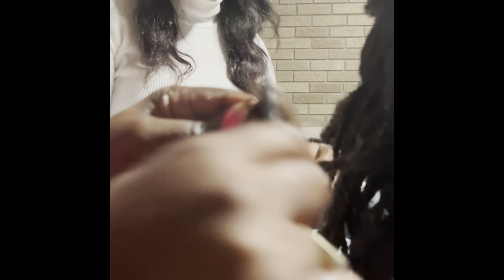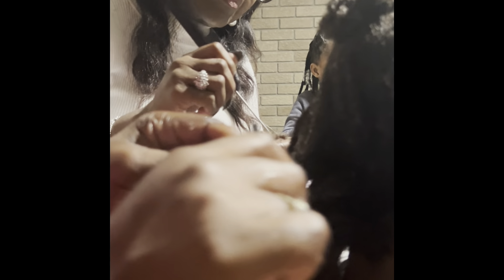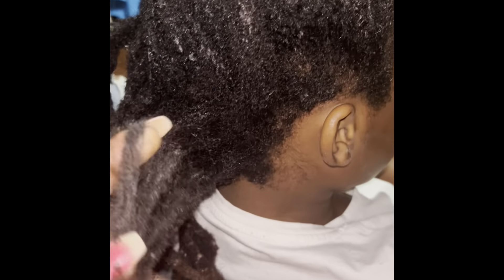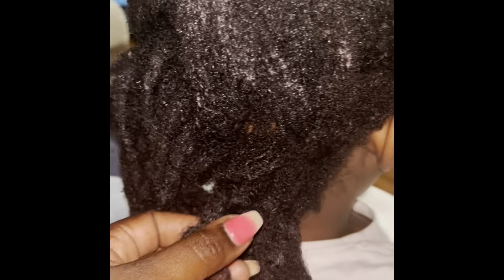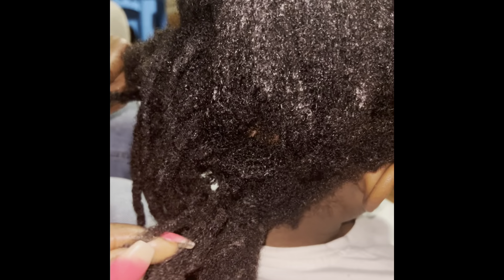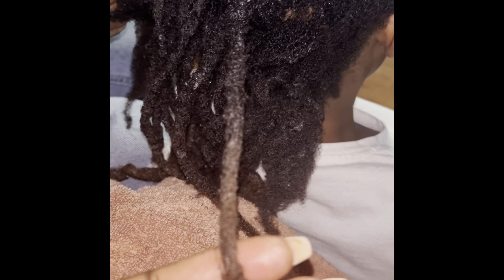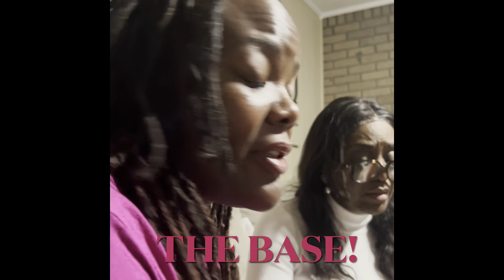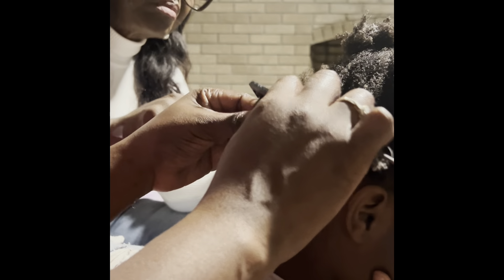Combing out locs